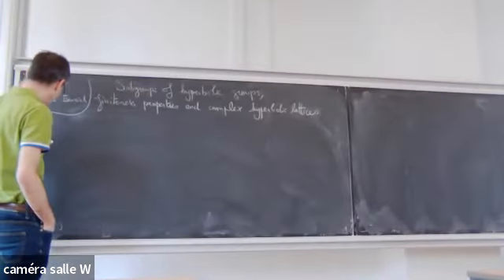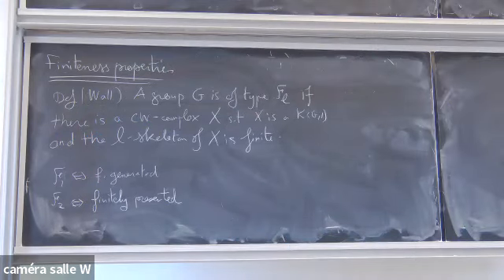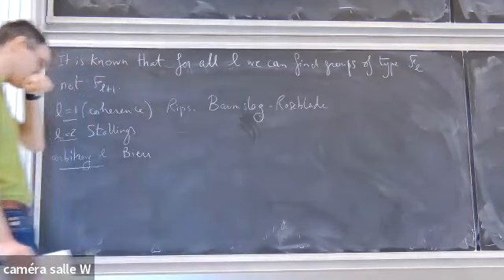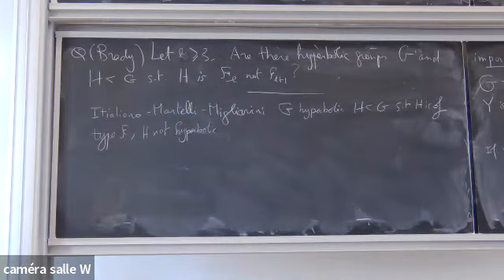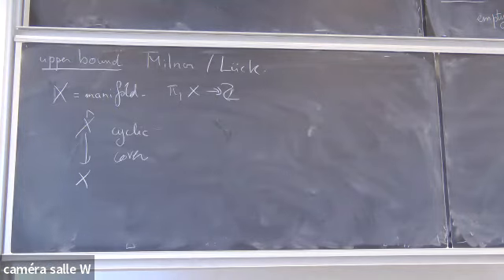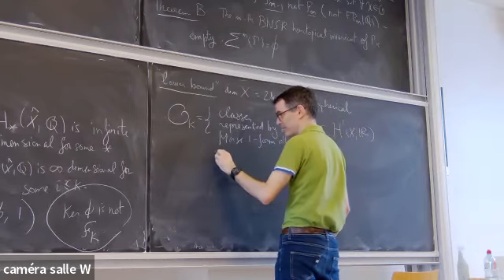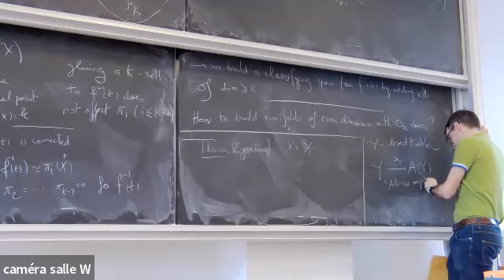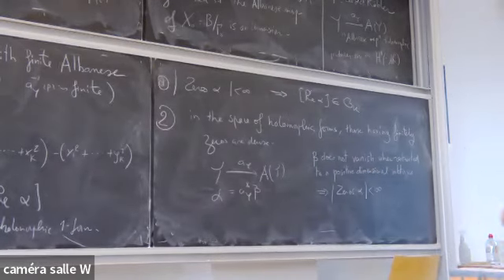Pierre Py: Subgroups of hyperbolic groups, finiteness properties and complex hyperbolic lattices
Recorded during Group Theory Seminar the March 14, 2023 at ENS, Paris